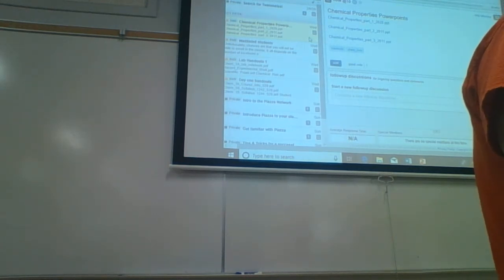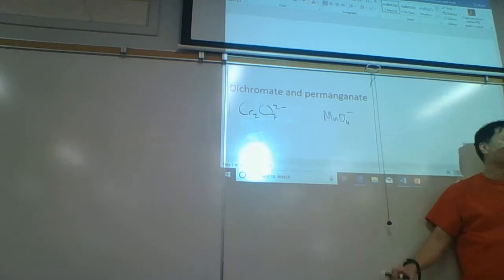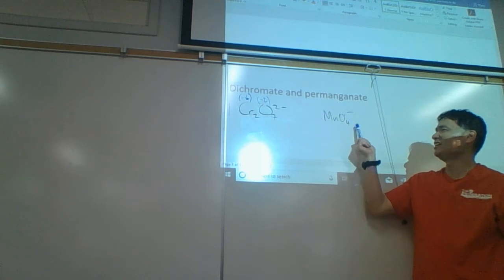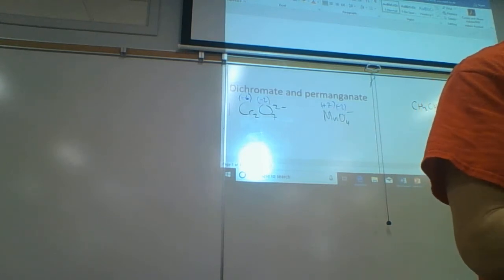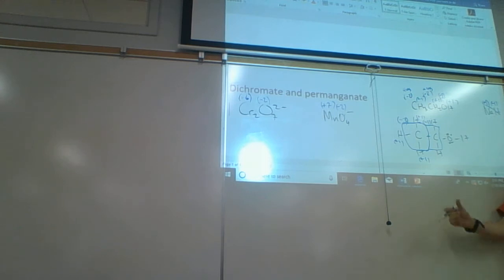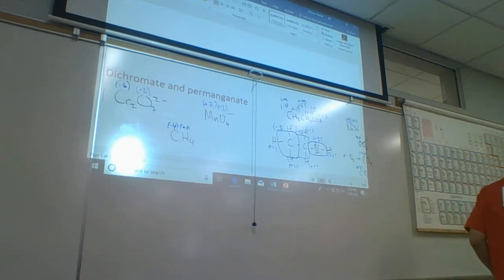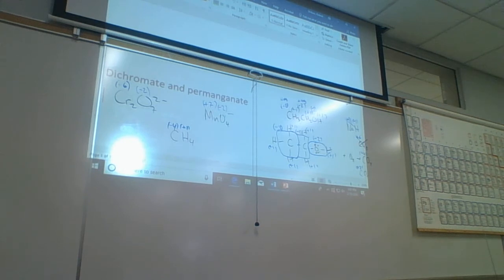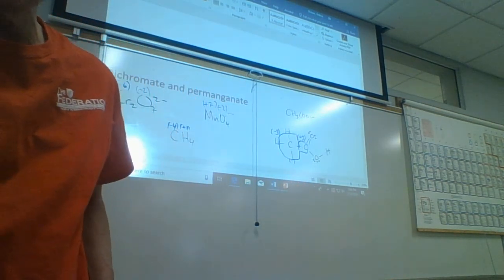Chem 1B 1244 021820 A